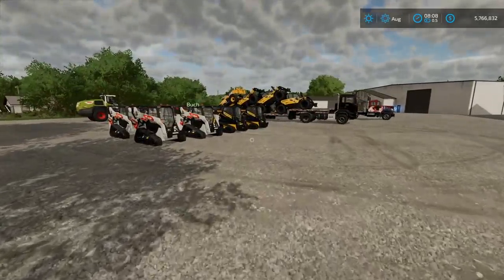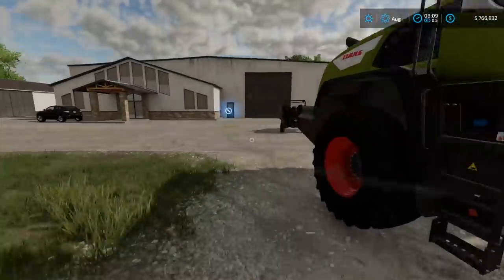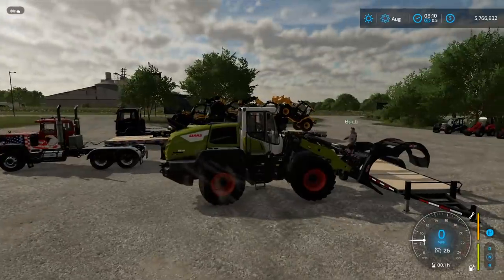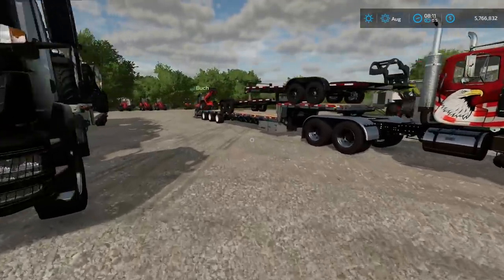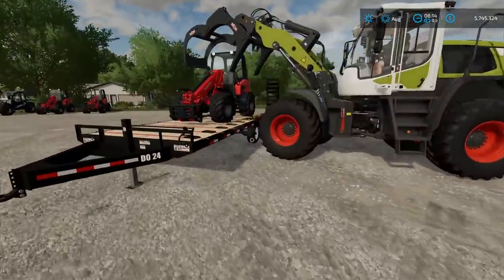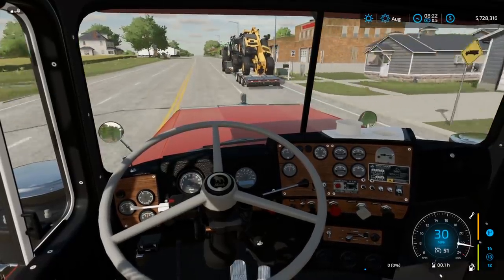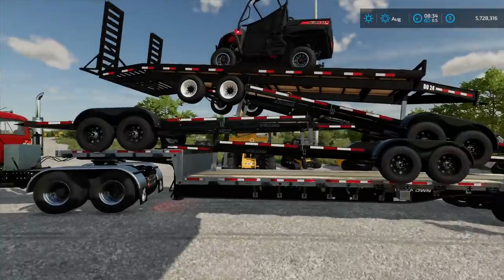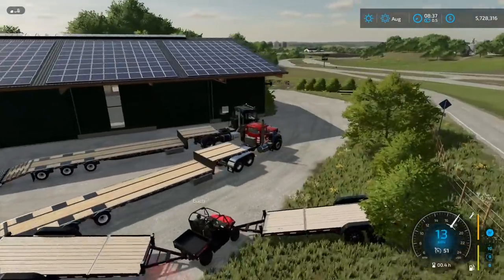EXTREME HOT-SHOT TRUCKING! (HAULING 7 TRAILER'S AT ONCE) | FARMING SIMULATOR 22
We had a contract to haul trailers and telehandlers for a new equipment dealer. Took us a while to get loaded, but we got it all strapped down and hauled. It's neat to have Gaint's strapping system, where you can pretty much haul anything and strap it down. Makes it a lot easier on us. Hope you guys enjoy!

FREQUENTLY ASKED QUESTIONS:

1. How do you get the game?

2. Can you get mods for Xbox One or PS4 (talking about FS19 not FS17)?

3. Where do you get your mods?

4. Why is it called the Squad if it is only one person?

5. Can I play with you?